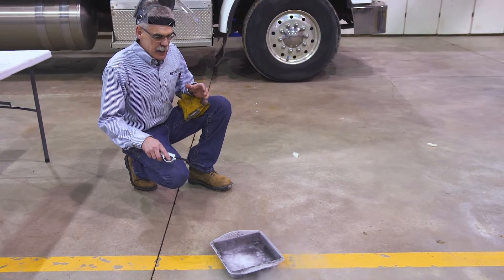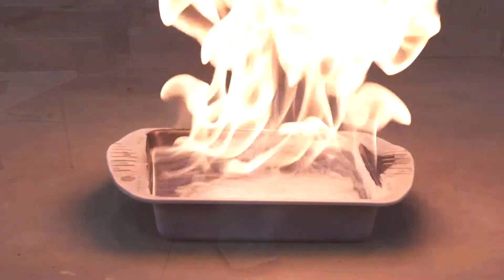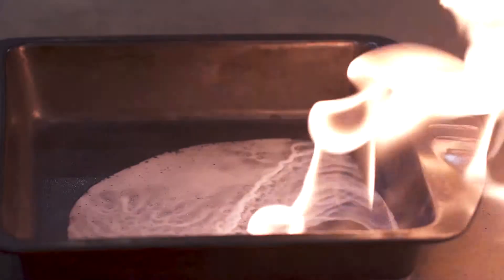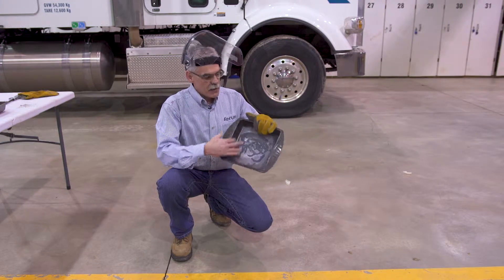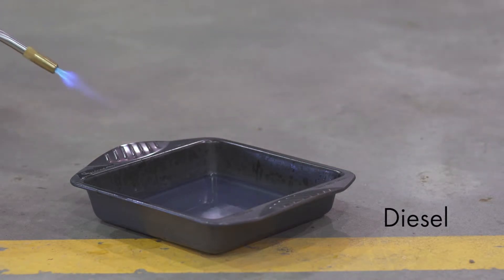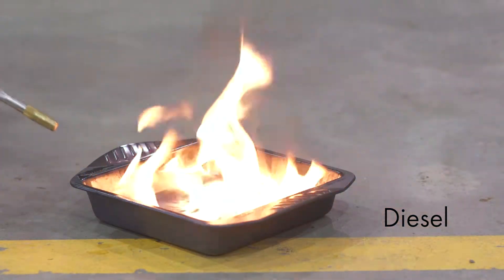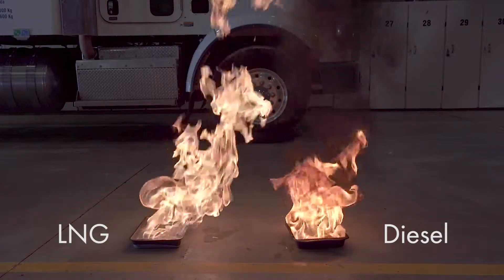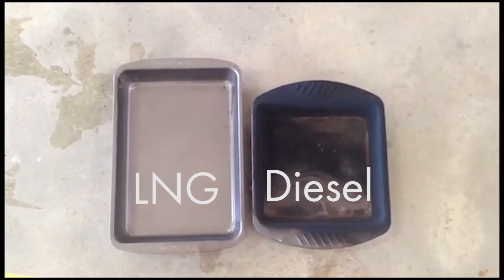Is LNG Explosive?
LNG video demo by Ferus NGF; is LNG Explosive?